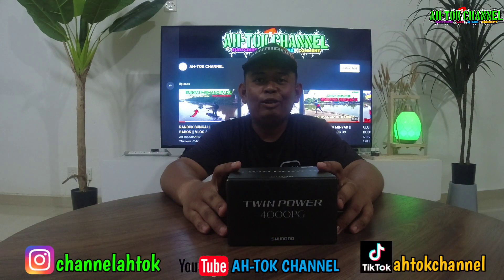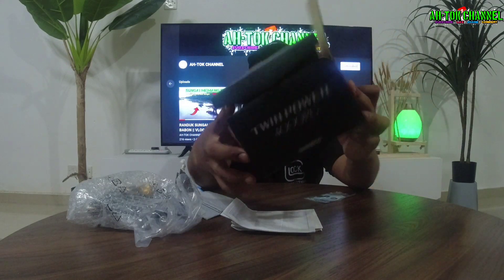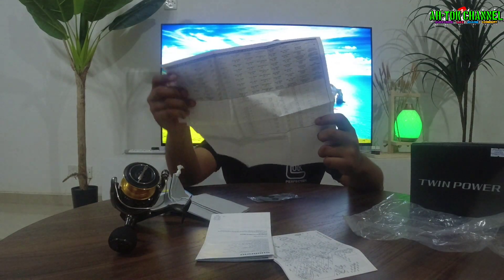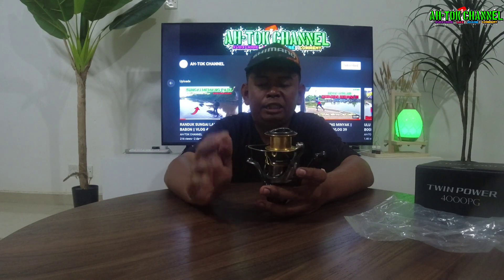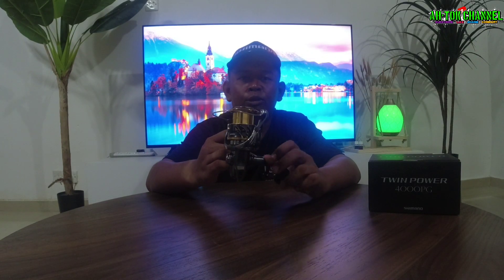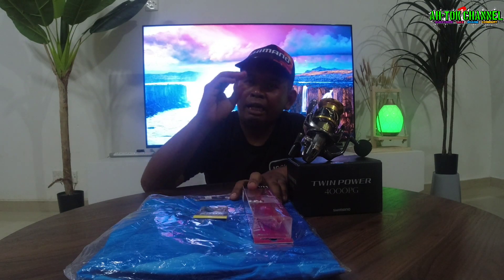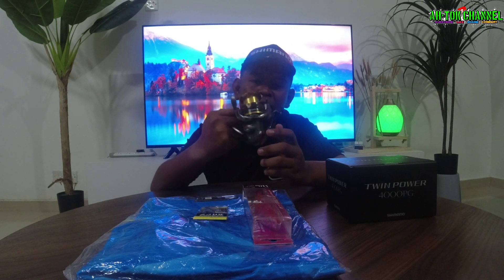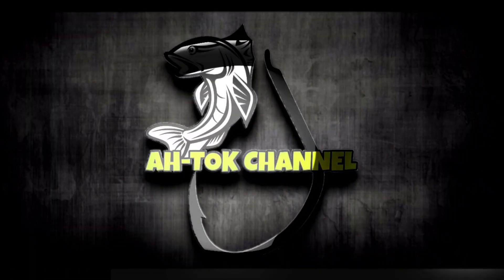SHIMANO TWIN POWER 4000 PG || UNBOXING || MODEL TAHUN 2020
Alhamdulillah Self Reward Untuk Diri Aku Dalam Dunia Hobi Memancing Shimano Twin Power 4000 PG Model Tahun 2020